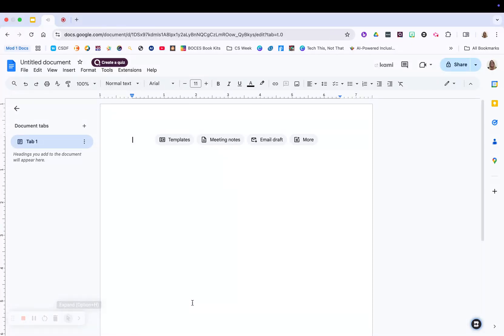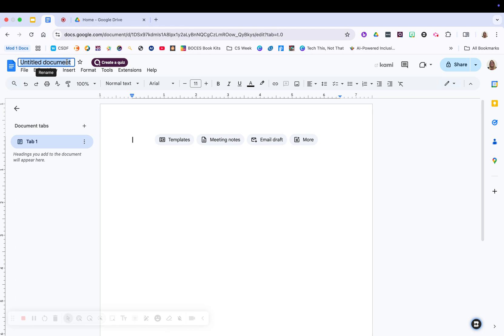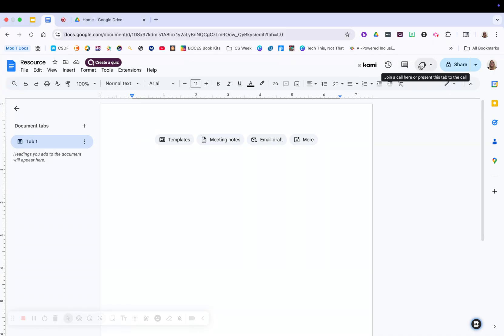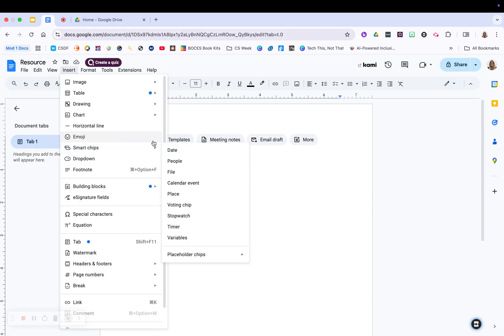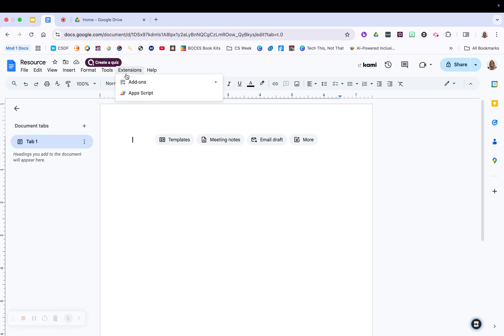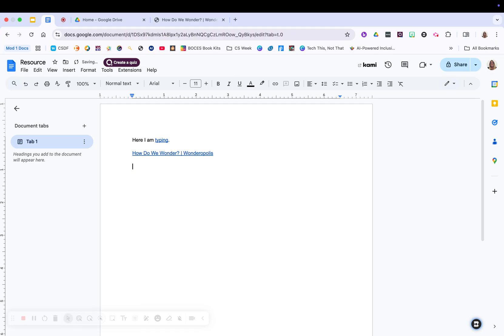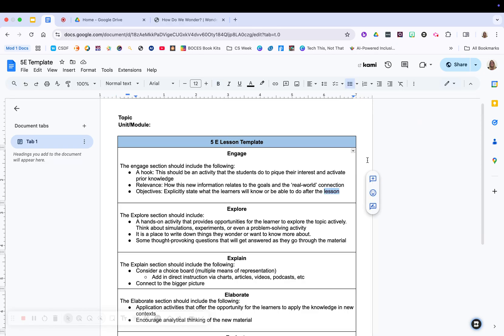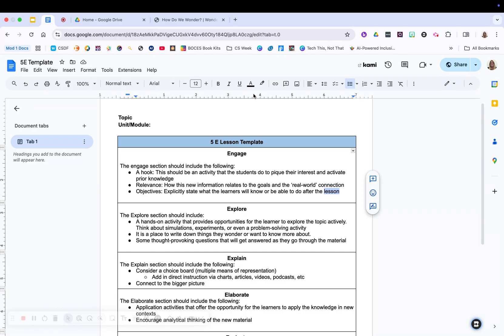Google Docs: Essential Features and Tips for Beginners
A basic navigational video on Google Docs